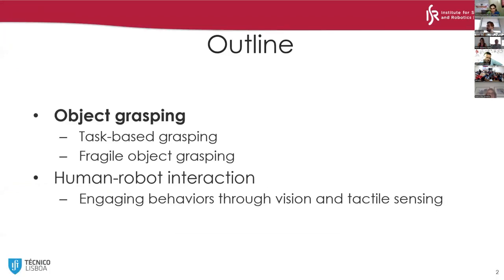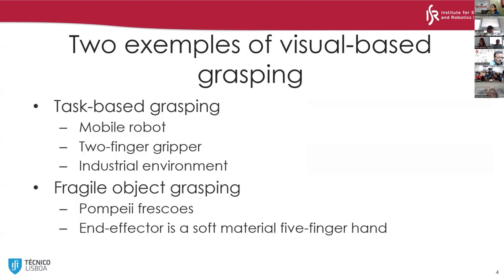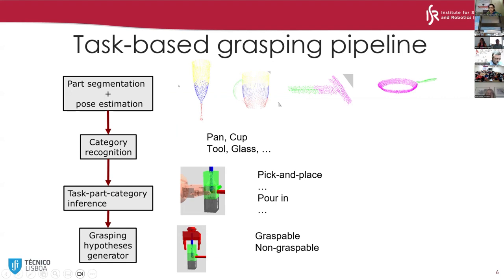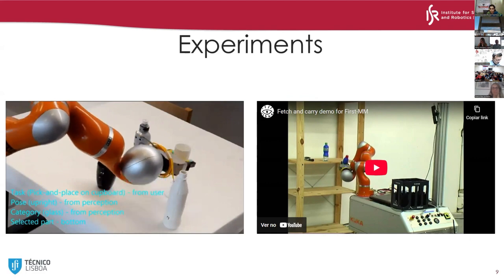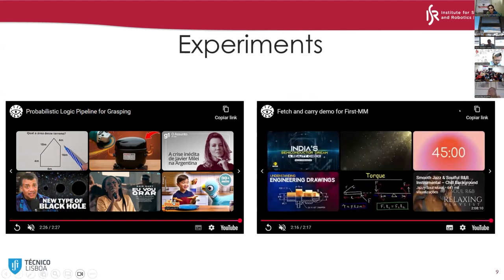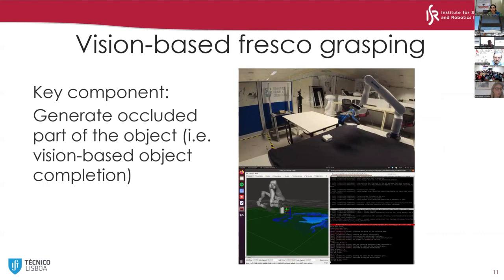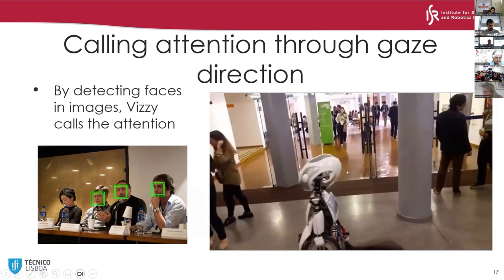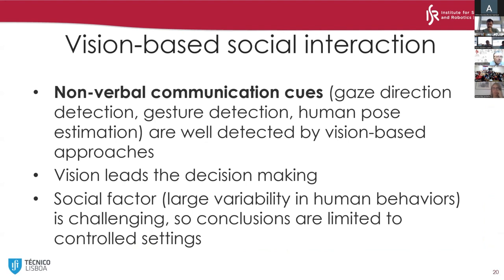Day 1 | Session 5: Human-Robot Interaction & Social Robotics – Vision for Robotics Workshop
In this session, Dr. Plinio Moreno (IST Portugal) presented on human-robot interaction and social robotics, with a focus on vision-guided manipulation.

✨ Key Highlights:

Vision-based object grasping and task grouping

Handling fragile objects using soft-headed grippers

Social robotics and collaborative interaction

Practical approaches to improve human-robot collaboration

🎓 This talk was part of the 2-Day International Workshop on “Vision for Robotics”, organized by the Department of Computational Intelligence, SRMIST, in collaboration with Instituto Superior Técnico (IST), University of Lisboa, Portugal.